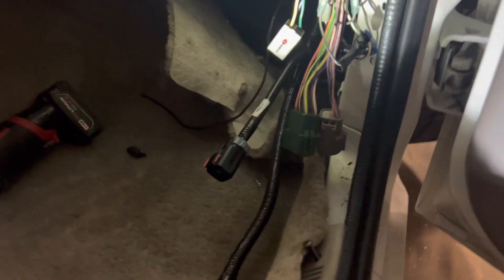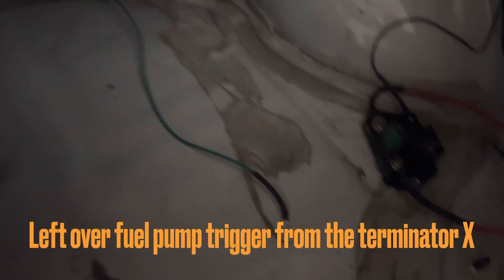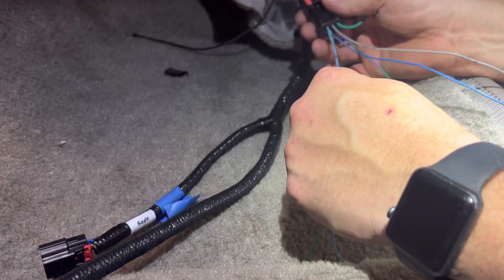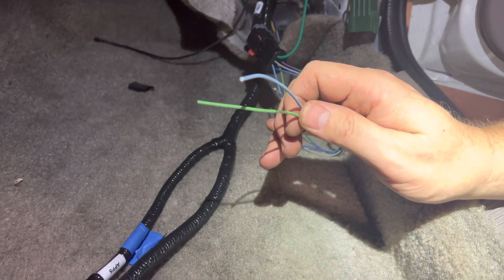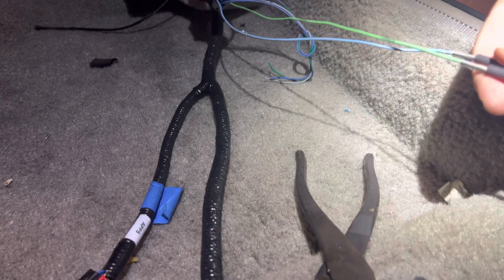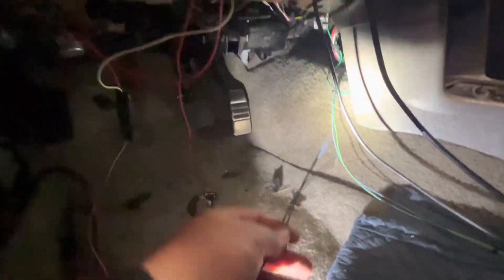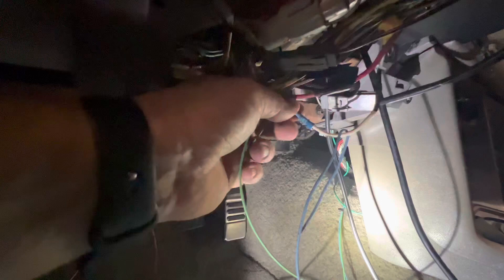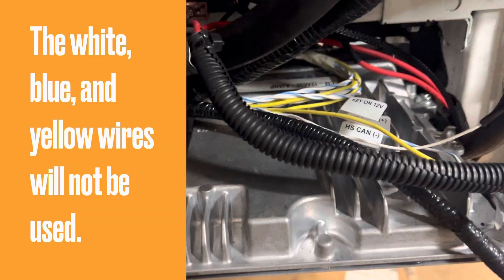Foxbody gen3/10r80 Coyote swap part 4 control pack wiring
I am wiring up a gen 3 10r80 Fordracing control pack in a 1992 Mustang coupe.